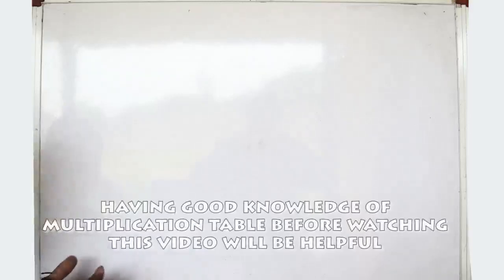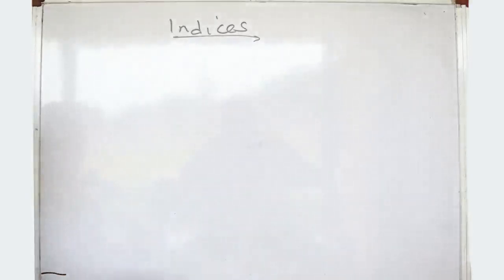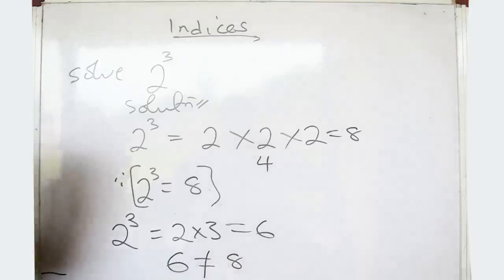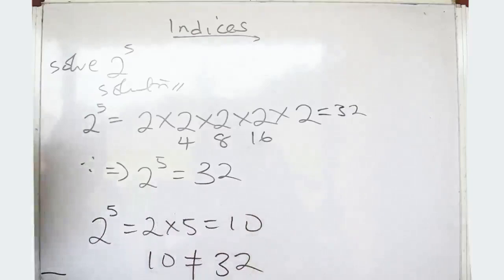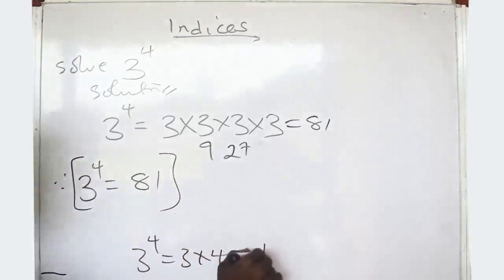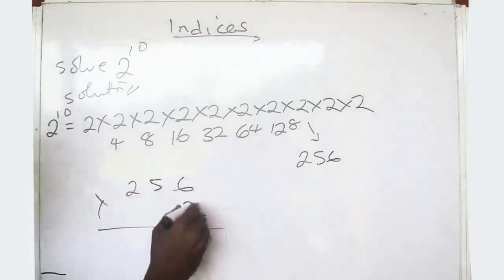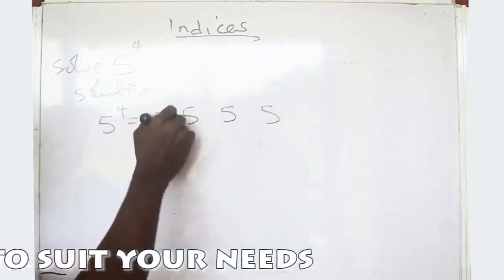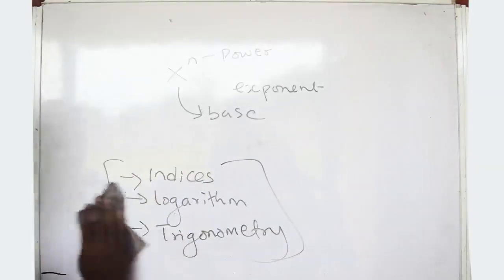Introduction to indices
In this video, the basics of indices was explained from basic. You don't need any other maths knowledge except knowledge of multiplication table